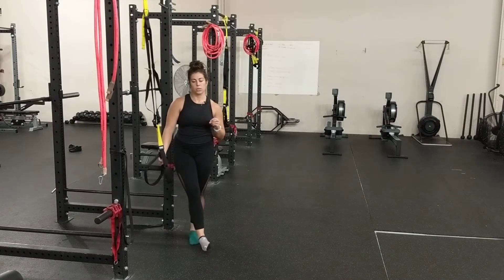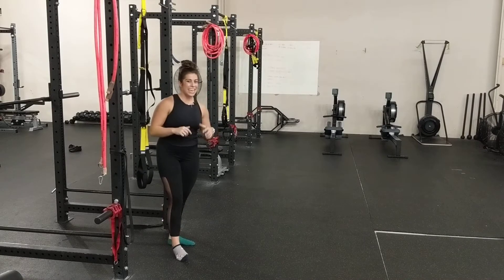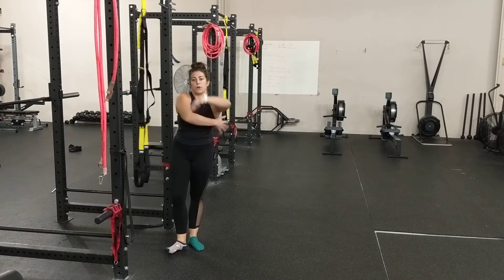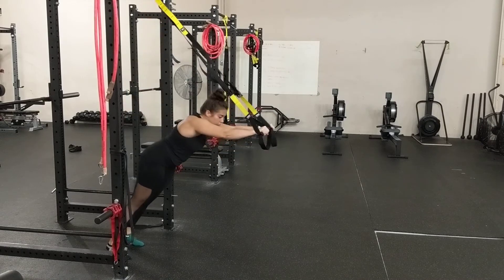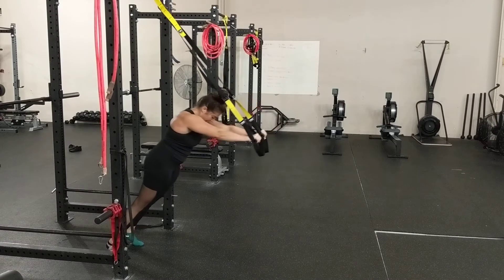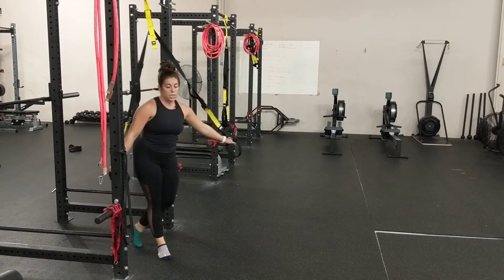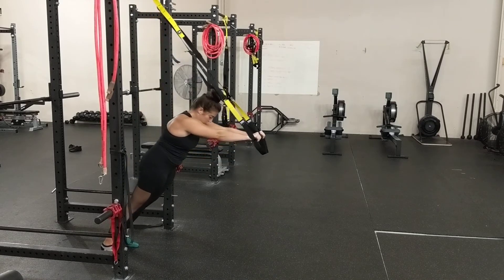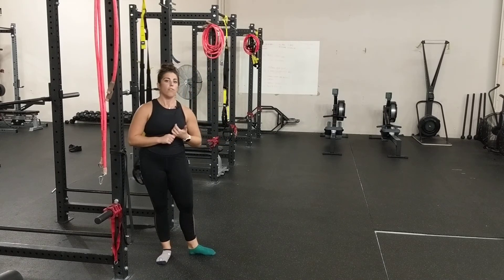How To Perform The TRX Fallout Exercise (Anti-Extension Spine Exercise)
Interested in done-for-you strength training programming? I have the solution for you: Simply Strong, a 3 day-per-week strength training program made for the active woman.

Looking to improve your mobility and build overall resilience for life, my Kinstretch With Dr. Jen membership is just what you need. You can try a FREE sample class